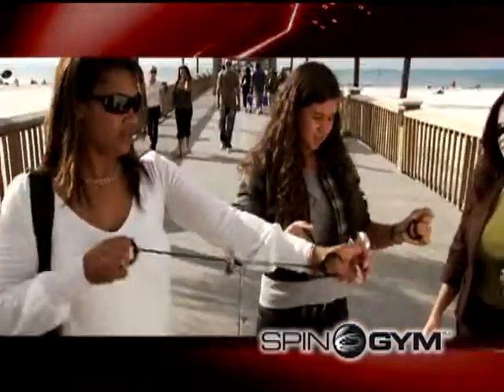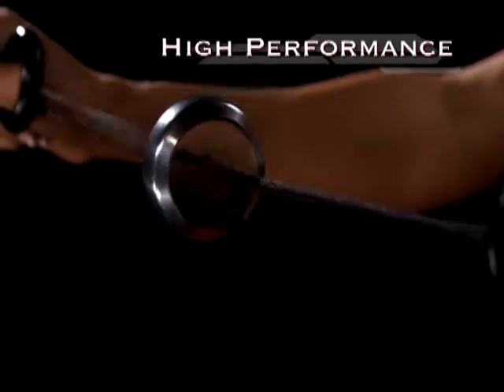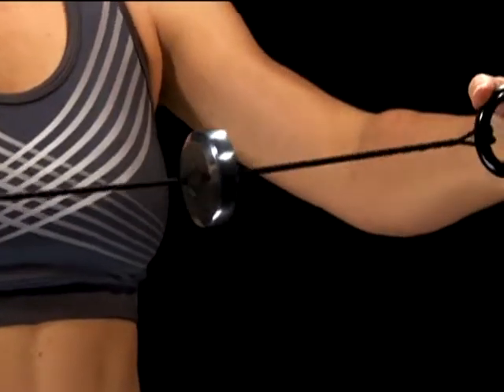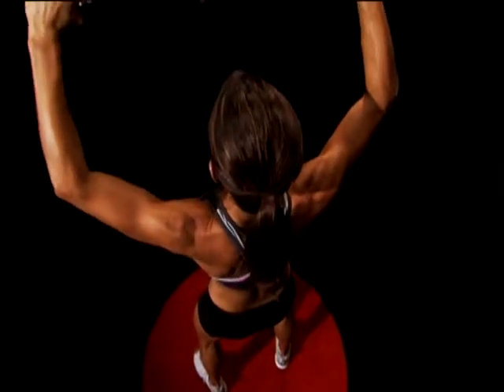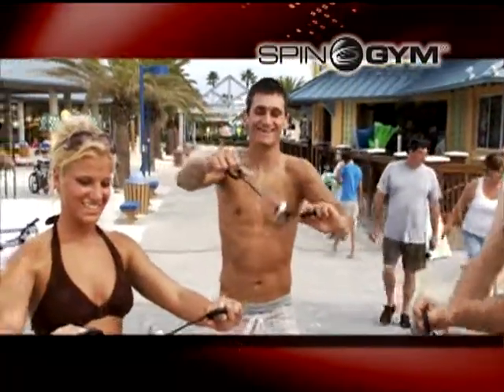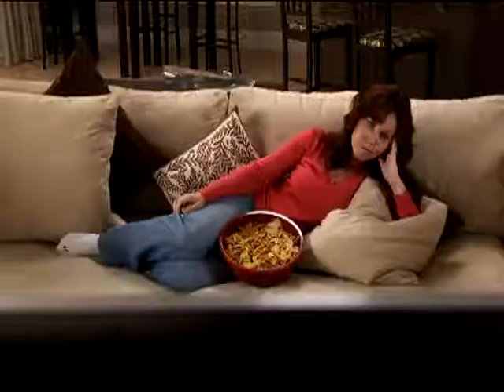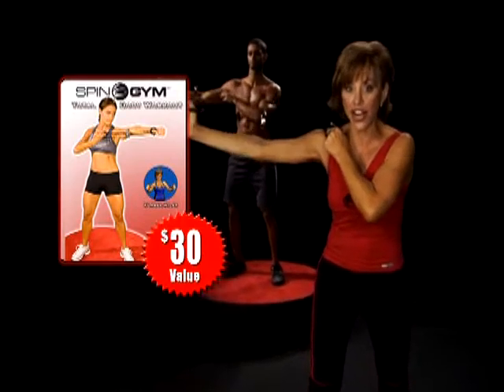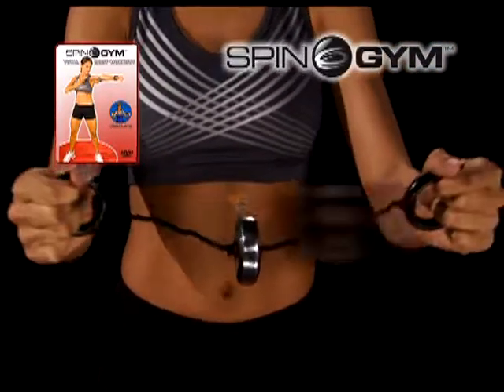5 minute workout for Tones Arms -Forbes Riley's SpinGym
Exercise for shoulder injuries, strength rotator cuffs and matrix gym equipment at home! Just 5 minutes a day with shape, tone and strengthen your total body. Portable gym equipment is the answer for our busy lifestyles in 2018.